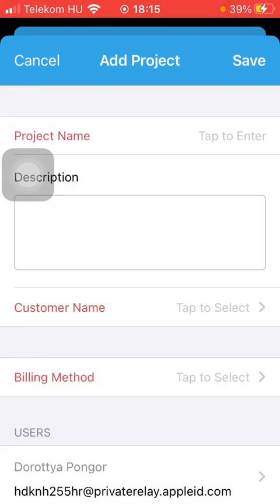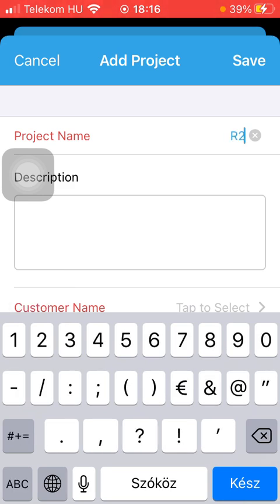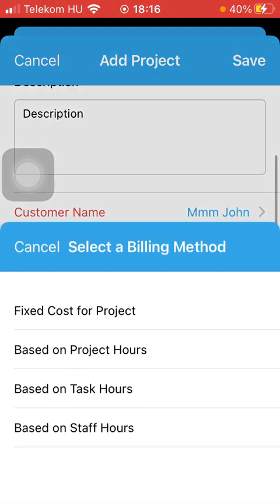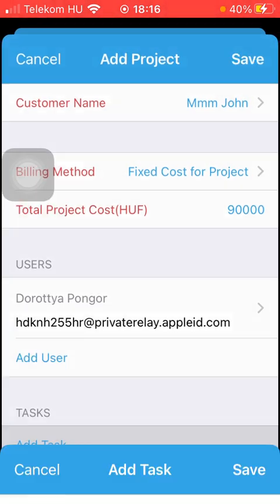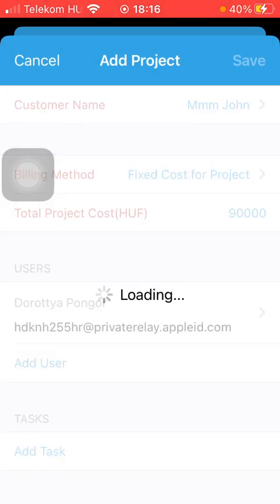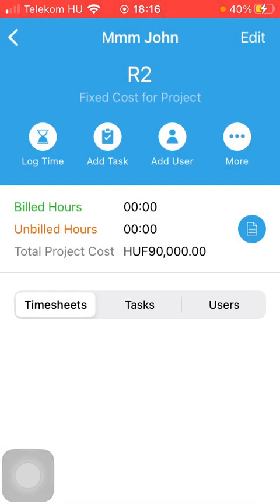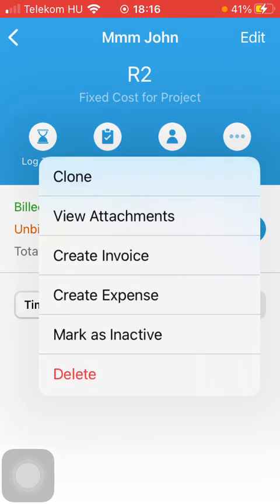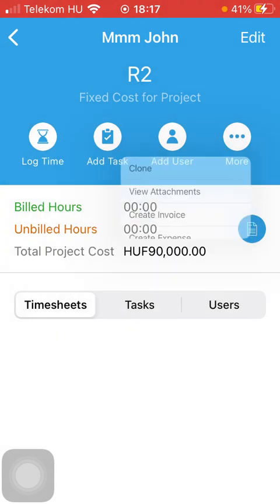How to add projects to Zoho Invoice?